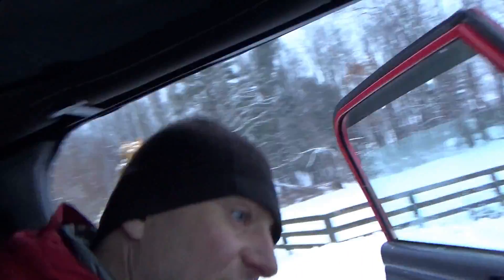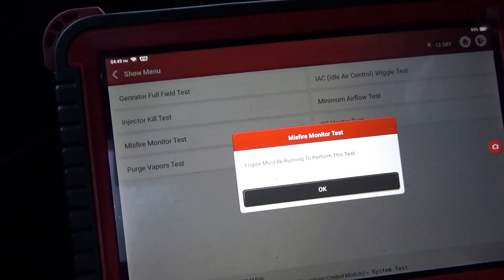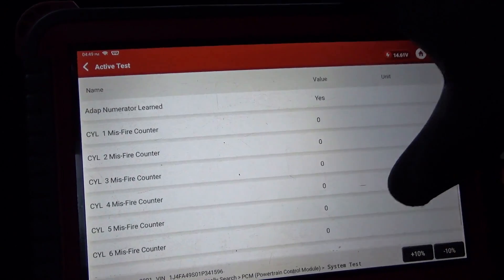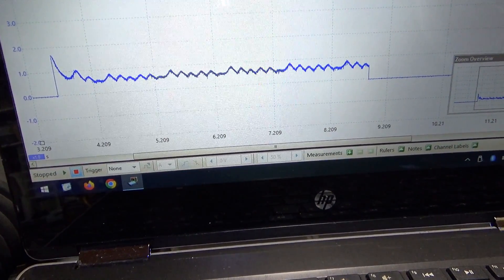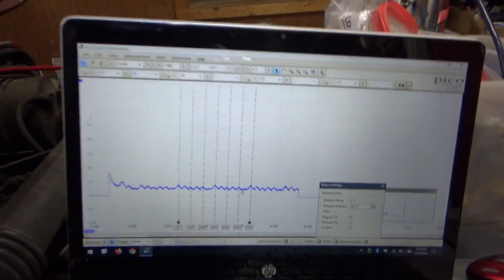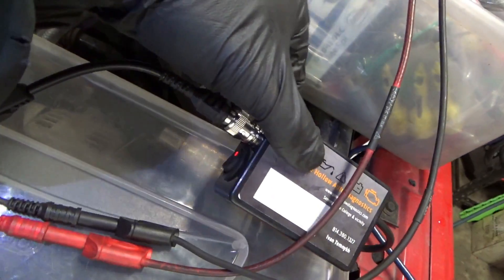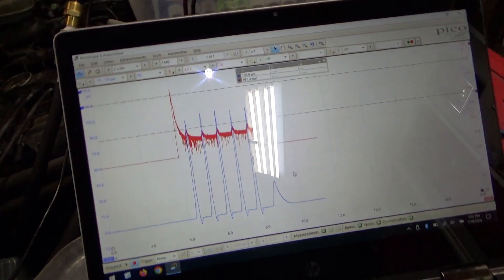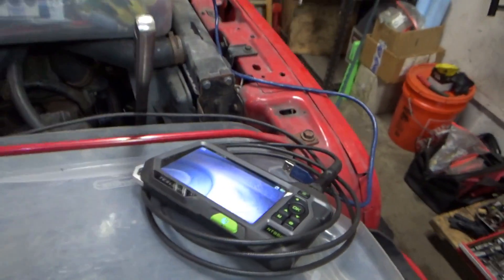Jeep 4.0L Runs like "Garbage"? (Part 1 - Diagnosis)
This 2001 Jeep Wrangler 4.0L is on its second engine at 379k miles.
According to the owner, it runs like GARBAGE...especially at idle and under acceleration.
It did make it to PHAD under its own power from 4 hours away.

Local shops have been STUMPED after replacing spark plugs and coil pack didn't fix anything.

Cranking it over, sure sounds like at least 1 cylinder is very low on COMPRESSION...
Let's diagnose this Jeep 4.0L and see if it can be repaired, or if it needs ANOTHER engine?!

TESLONG NTS 500 BORESCOPE:

THINKTOOL PROS:

Ivan